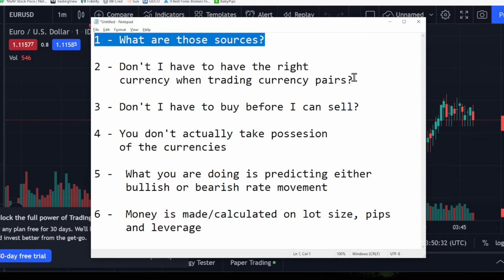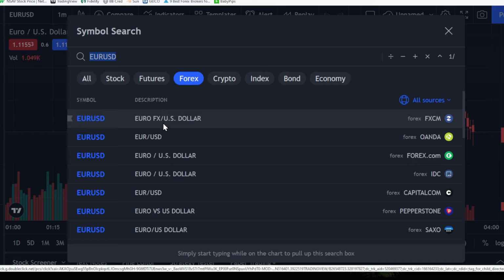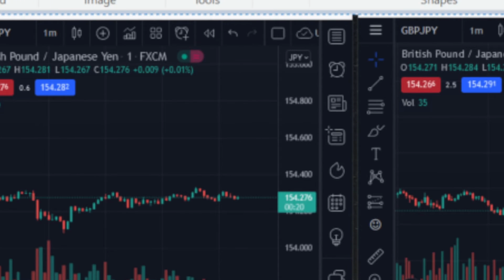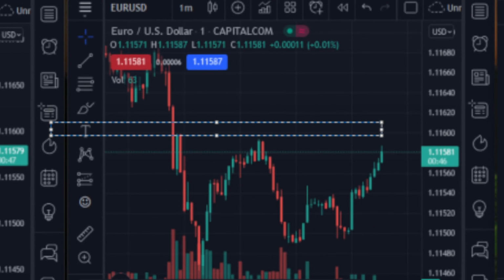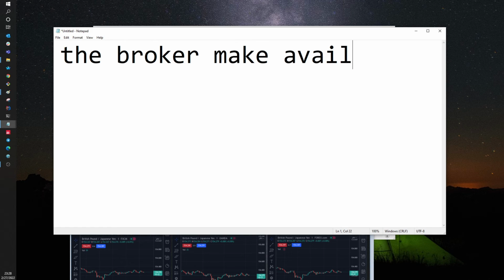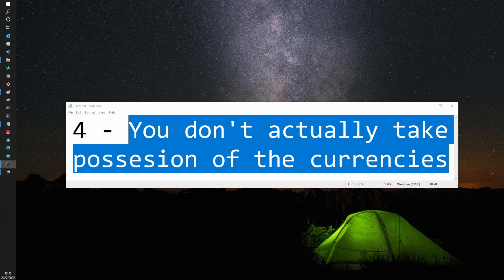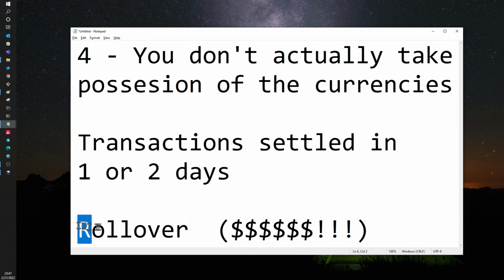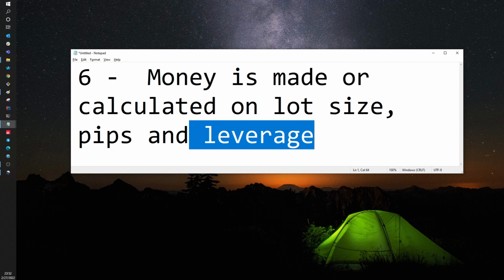4. Beginner Forex (FX) Trading | Sources Are Brokers | Not Really Buy, Sell, Exchange Any Tangible